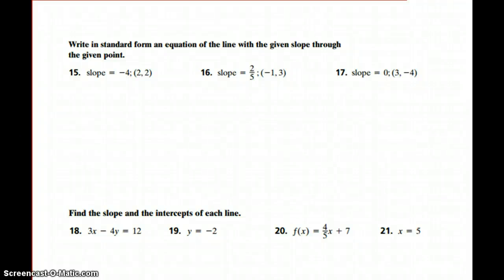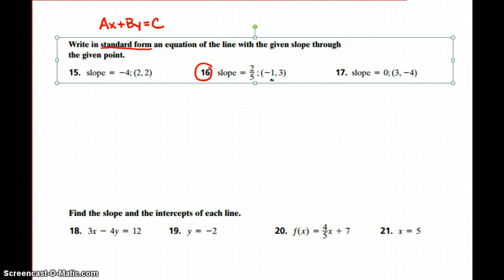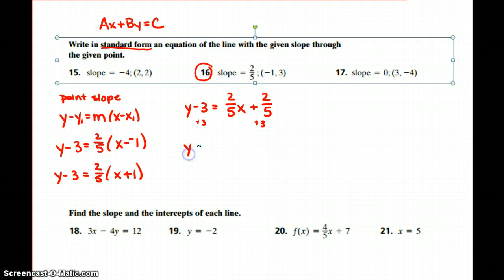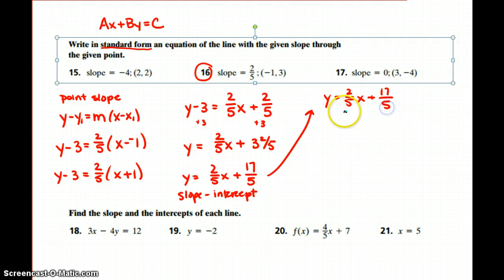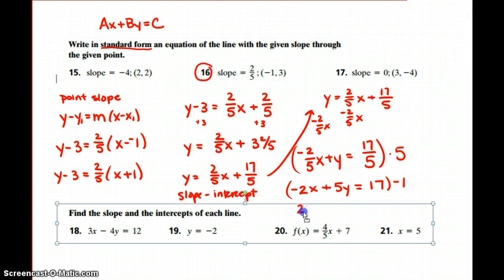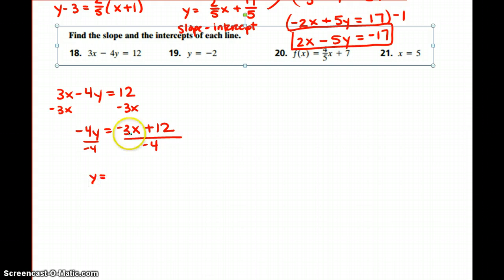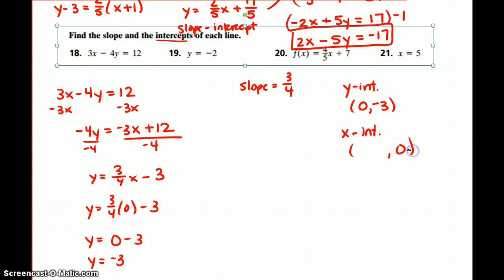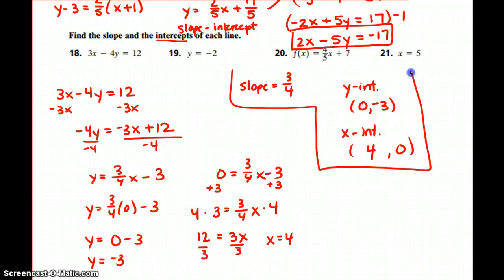Writing Equations HW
Problem 16 and Problem 18